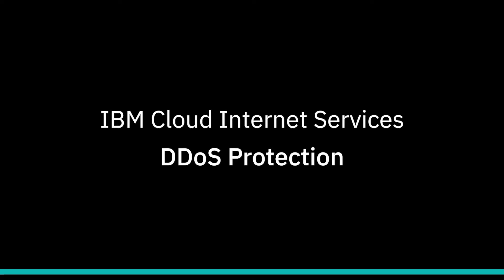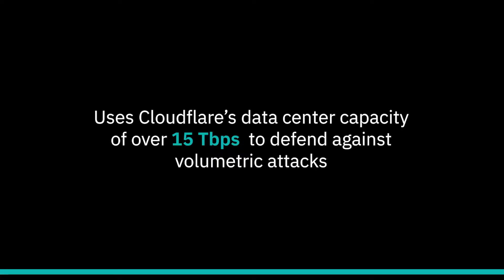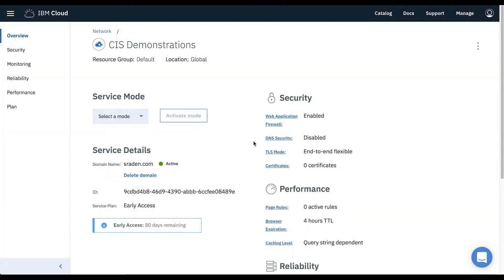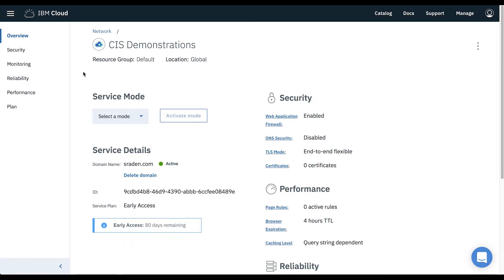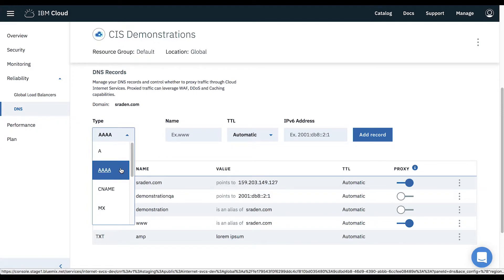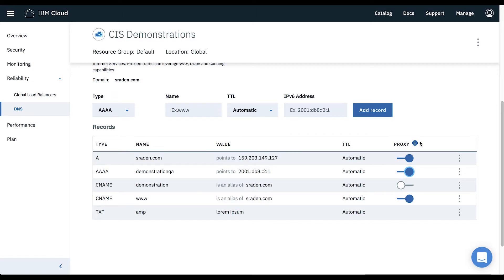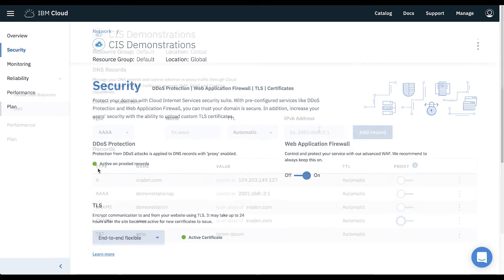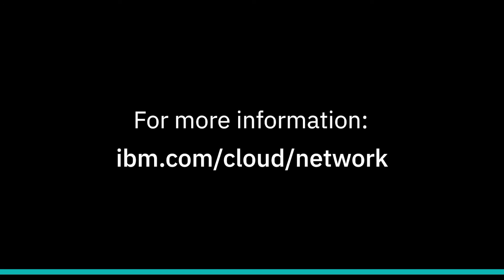How to set up DDoS protection — IBM Developer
With just a few clicks on the IBM Watson and Cloud Platform portal you can set up DDoS protection and be protected against volumetric, Layer 3 & 4 and application attacks at Layer 7 to keep your internet-facing apps up and running.